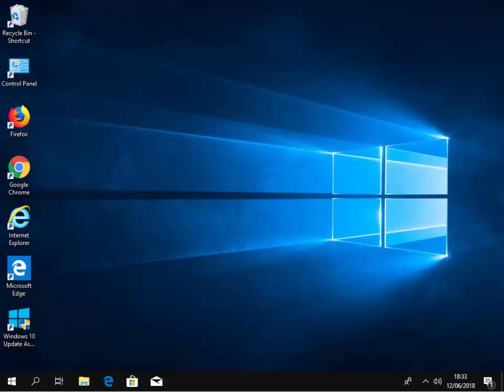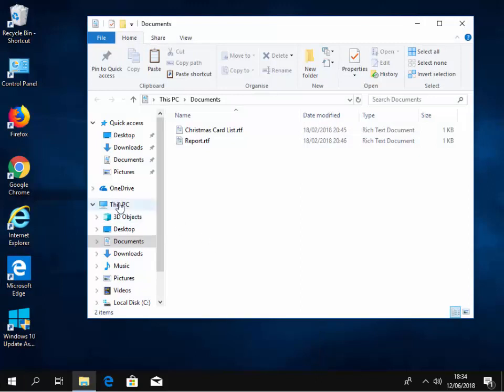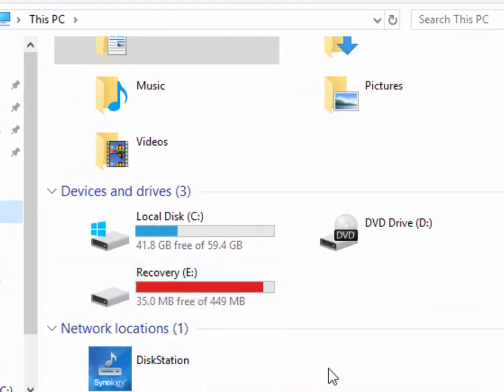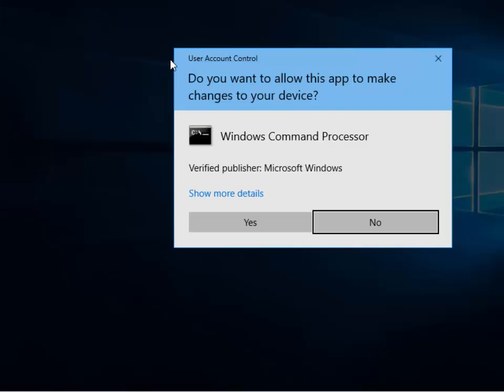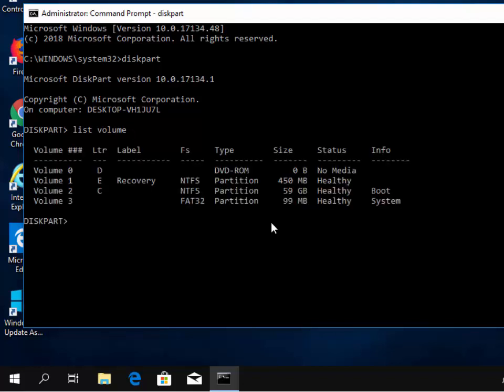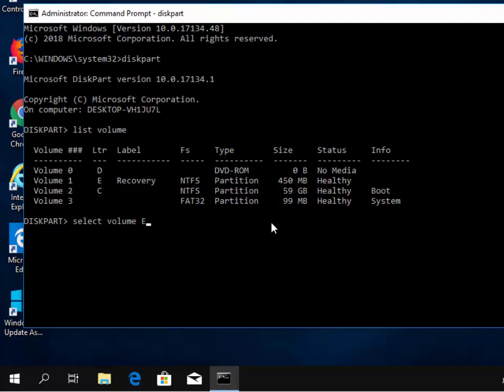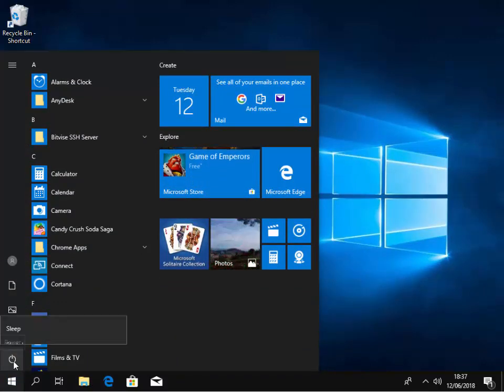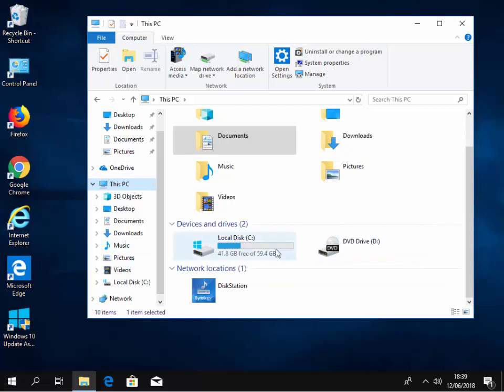Windows 10 Low Disk Space and Recovery Drive Appeared After Update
Shows you how to fix a problem after a Windows 10 update which causes a Recovery drive to appear in explorer and a low disk message to appear.

If you have removed the wrong drive by mistake or you want to put it back, please follow the instructions below.

To put it back  follow the video again and when you get the the part Select Volume:
select volume (your number) for what was the Drive that you removed by mistake (you can tell by the size of the volume number)
and instead of typing remove letter=(drive letter)    type     assign letter=(drive letter)     replace (drive letter) with the actual drive letter.